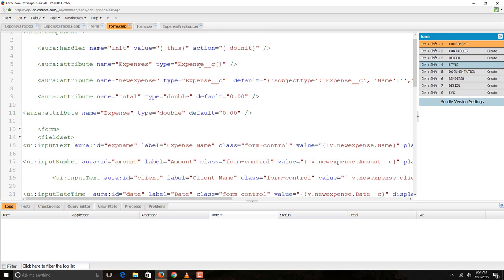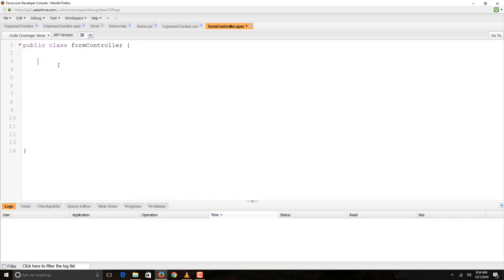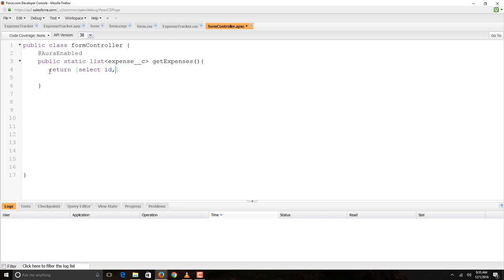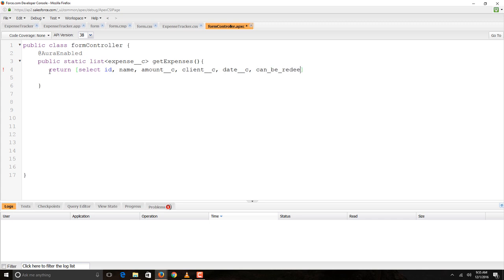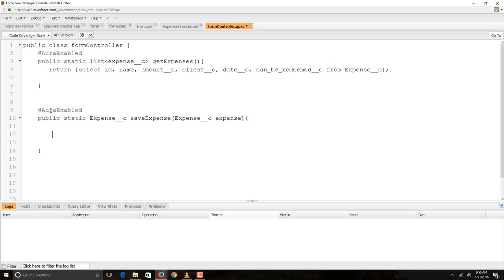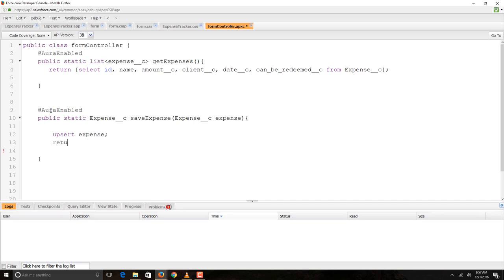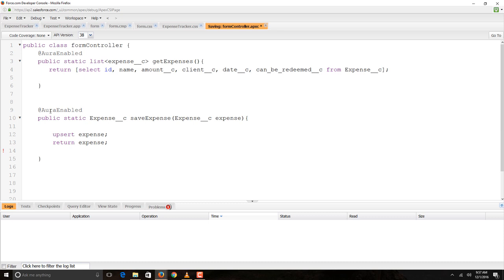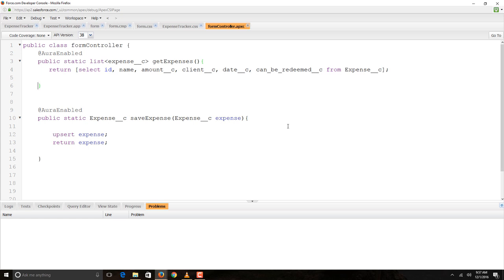35 Building Second Lightning Application